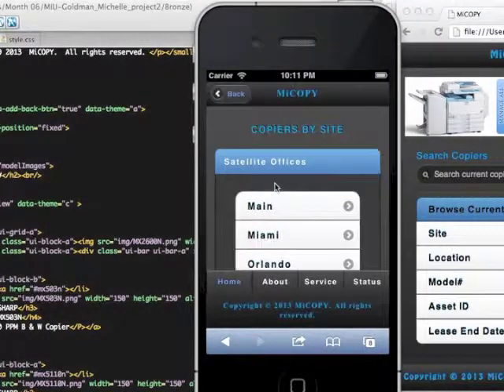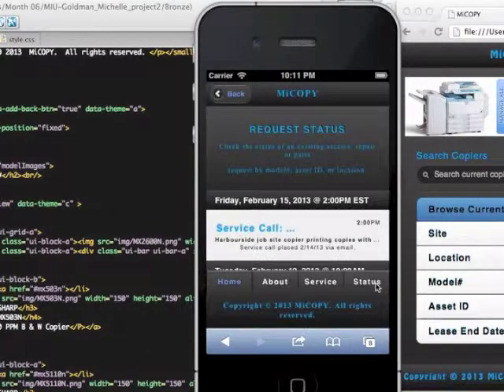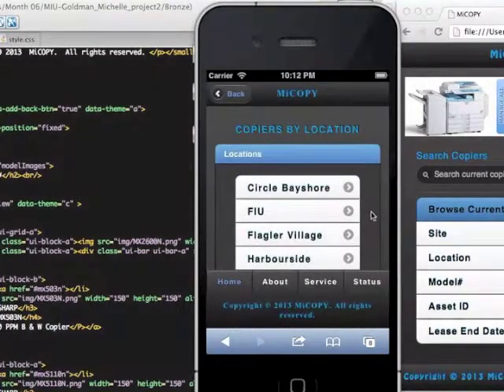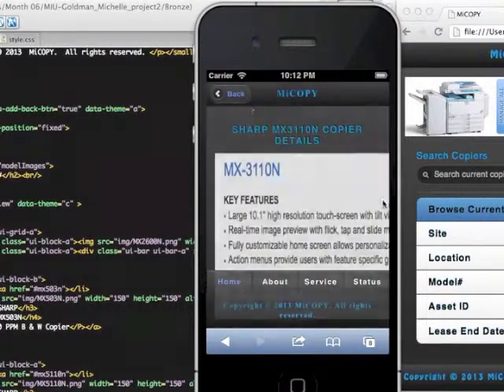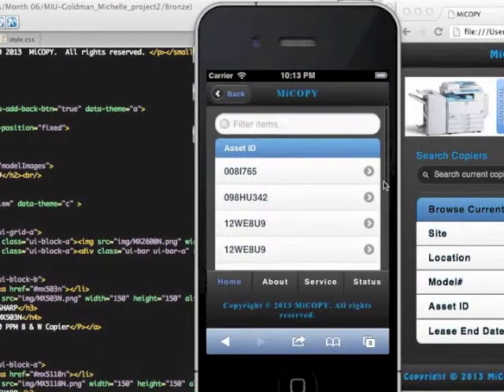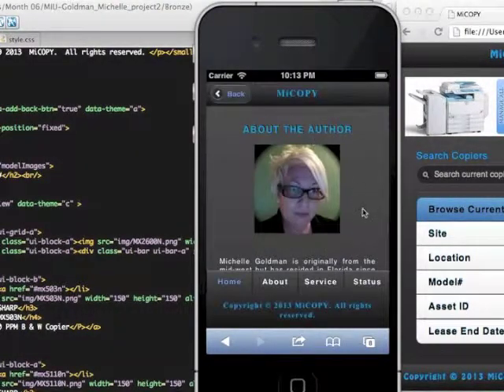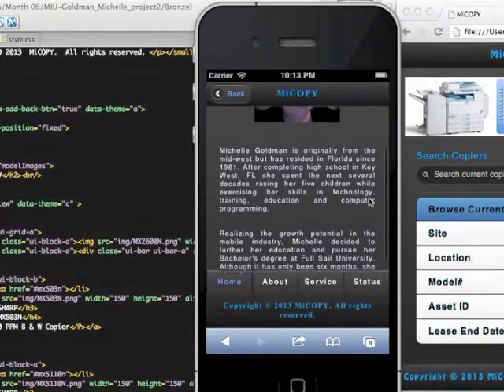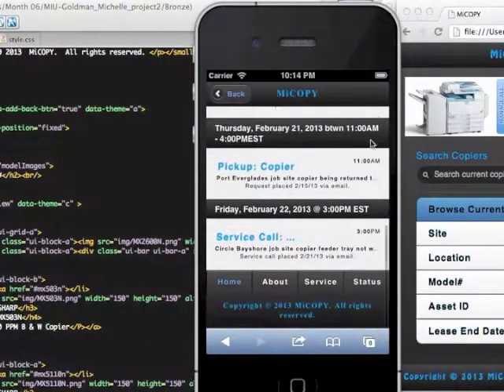MIU Project 2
Video Discussion